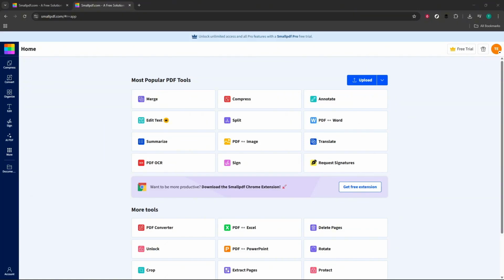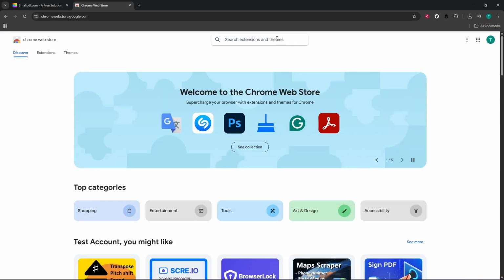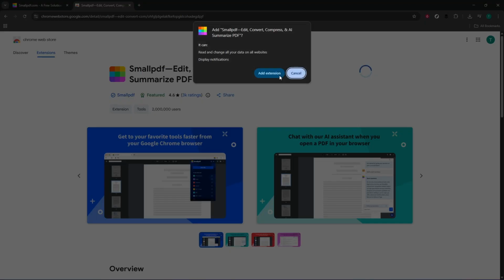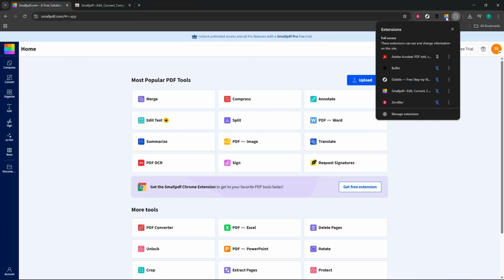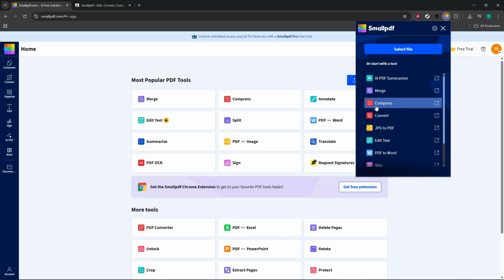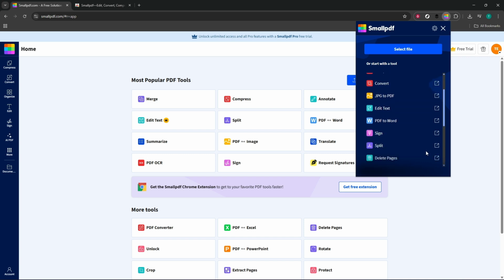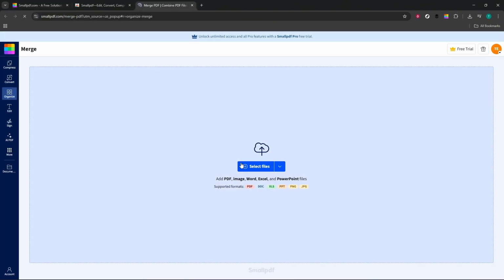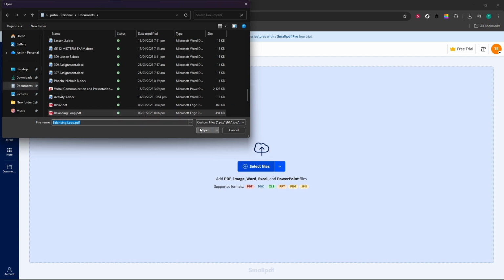How To Use Smallpdf Chrome Extension (2026 Guide)